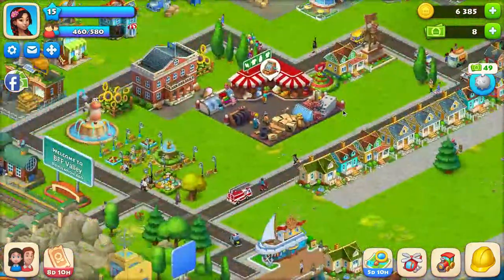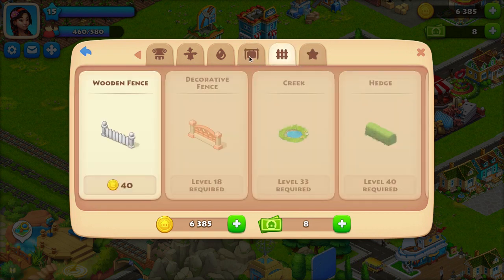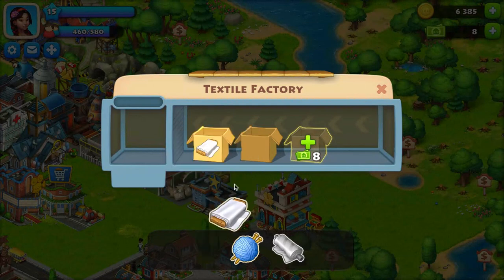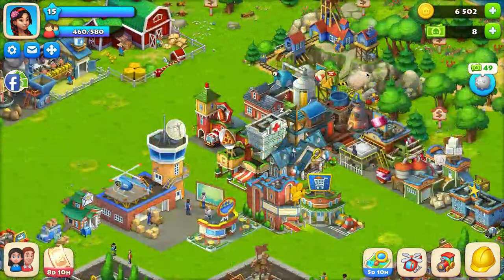Township.(Gameplay)BFF Valley.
Like AND SMASH THE BELL BUTTON for more ' awesome vids.
Ive decide tht i have little or no motivation at all to do this so...
It might be a while until i post another video
BYEEE